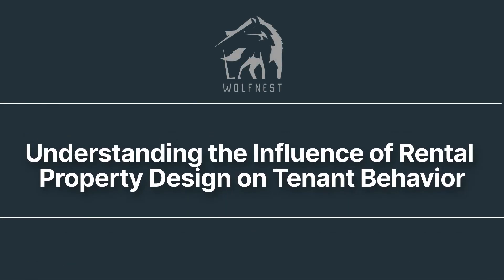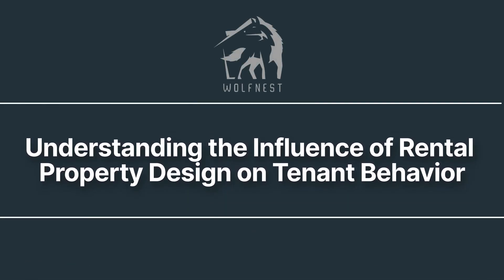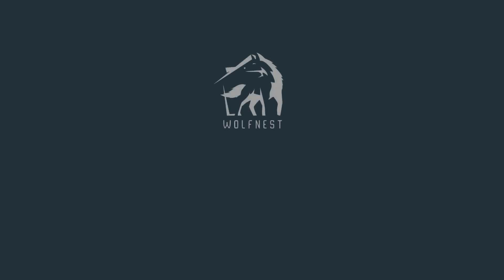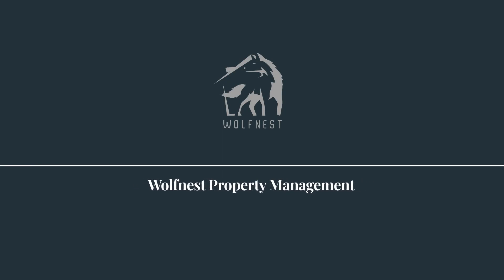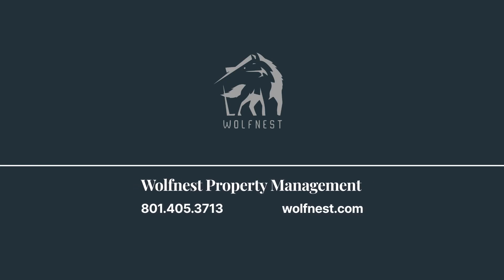Understanding the Influence of Rental Property Design on Tenant Behavior 1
Property tour for 8 East Hillside Avenue #301 Salt Lake City, UT 84103. For more information on this property or any others, please